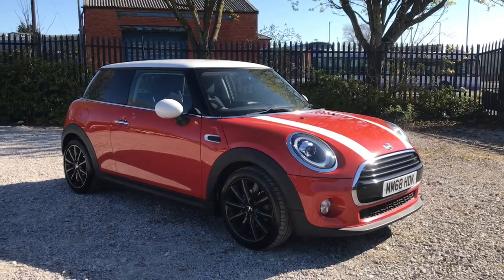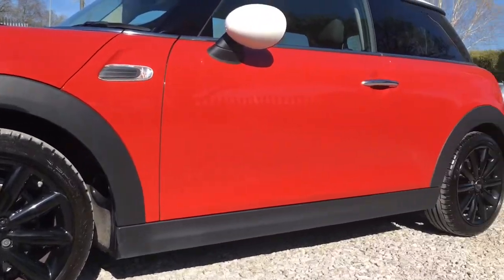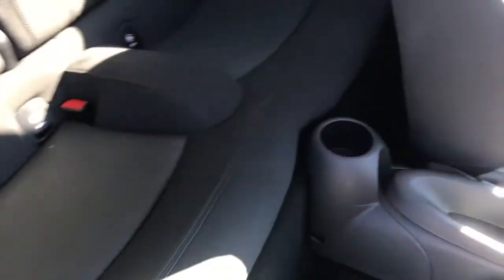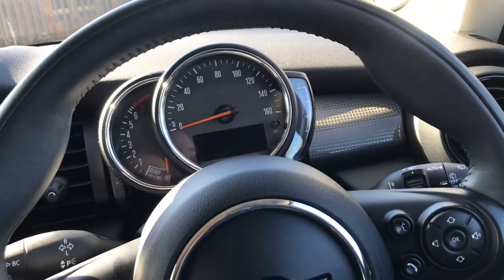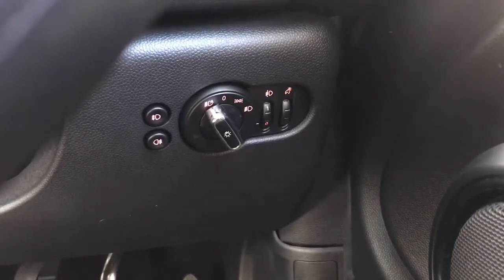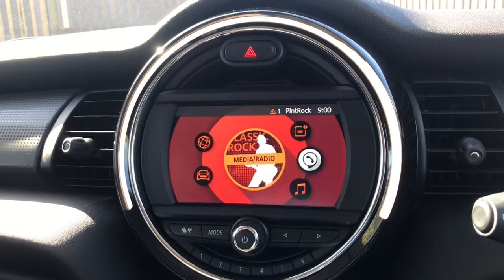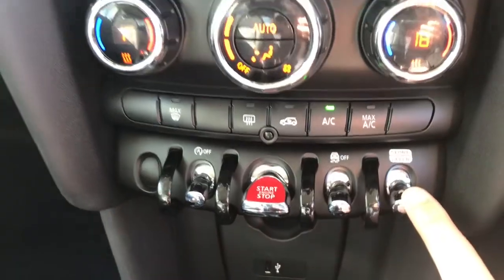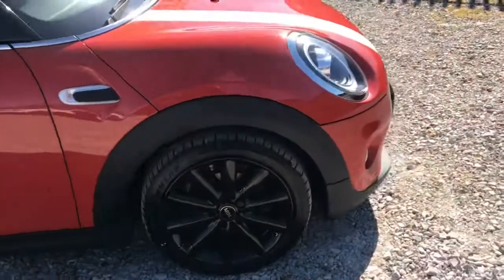Mini Cooper Hatch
Just into our stock, this Mini Cooper in Orange, is now available for sale from Bolton Motor Match.

Reg number: MM68HDK
Fuel: Petrol
Transmission: Manual
Engine Size: 1.5
Mileage:14,890

Features include:
Reversing Rear Sensors
LED Ring Daytime Running Lights
DAB Radio